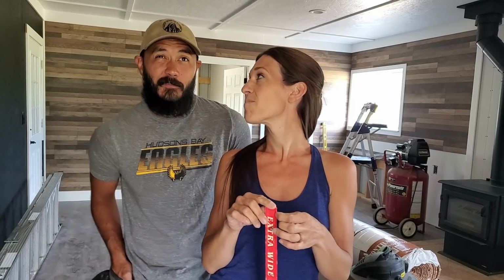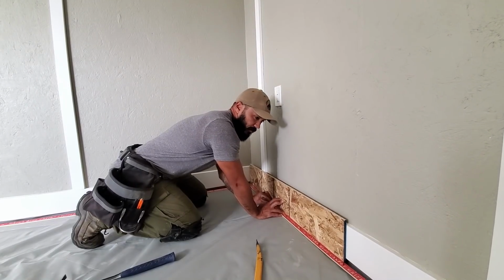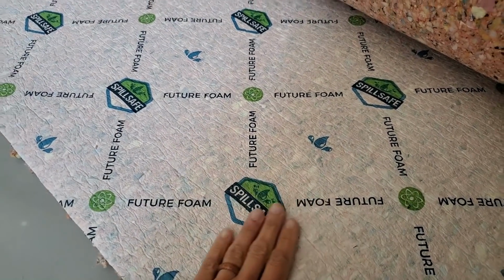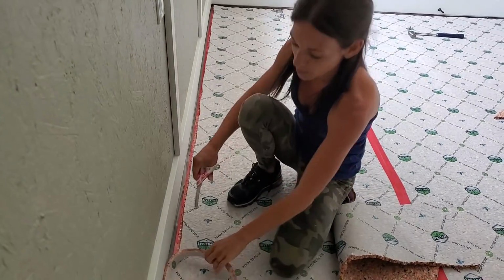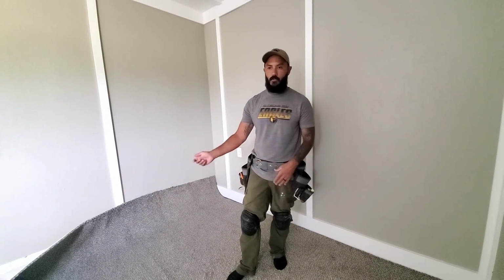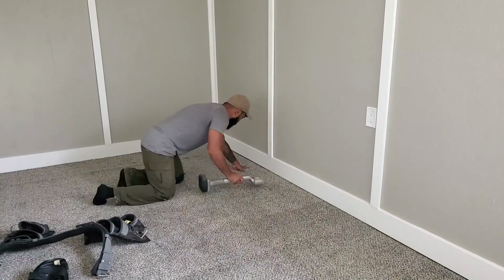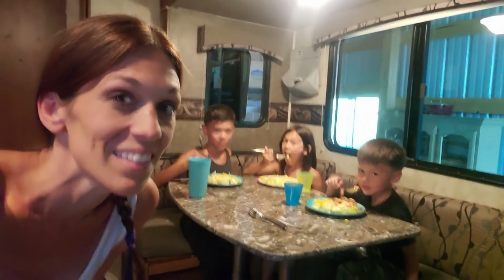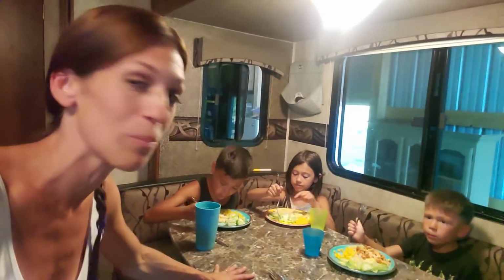This Is HUGE!!! He FINALLY FINISHED IT! | Building Our Own DIY Tiny Home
Today we are laying carpet in the kid's room, and getting all of their furniture moved in!  This is a huge step for us to have a completely finished room in our DIY tiny house we are building inside our pole barn,

Mailing Address:
Good Simple Living
7167 1st ST

like our safe and comfy silicon Groove rings?

Ariat Fat Baby Boots